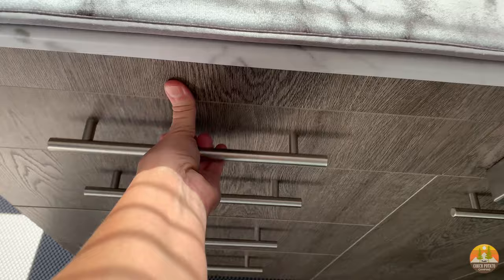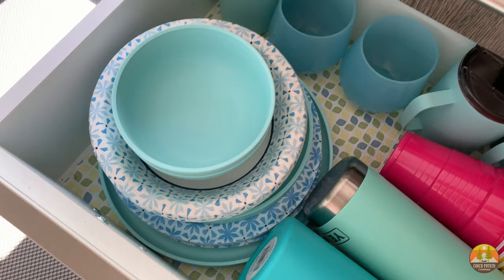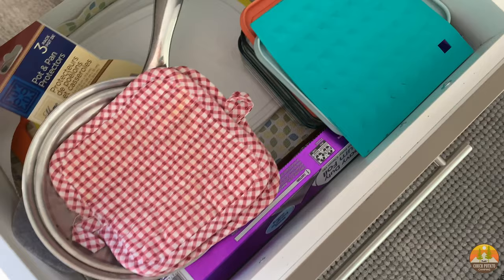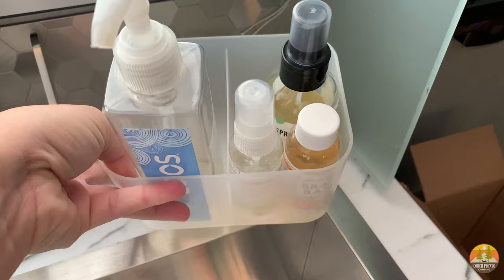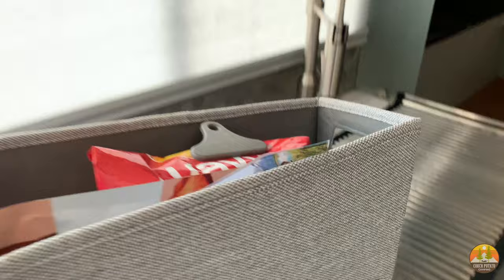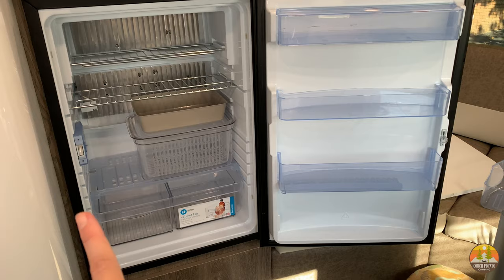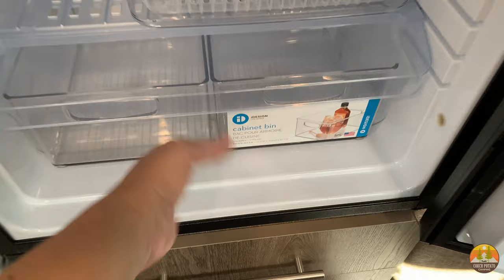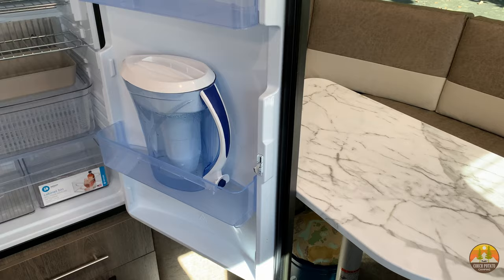Small RV Kitchen Storage Solutions! How I Organize Cabinets, Drawers and Refrigerator in Sol Horizon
Here's how we organize our very small kitchen in our 19 foot trailer, an Intech Sol Horizon RV.

Blog Post with RV Storage Solutions (Coming soon! But shopping links are below)

Target Bowls and Plates
Paper plates and bowls (Get a $20 Gift Card when you get a Sam's Club Membership)
Silicone Cups (mine are no longer available, but these are very similar)
Insulated Mugs
Sponge Holder

Grey storage bins: No Longer Available, but these are similar
Good Grips Storage Container
Plastic Caddy with Flip Top Lid
Rubbermaid Take-Alongs
Clear Plastic Canister

Pull Out Bins
Produce Storage Bin
Target Bins
Water Pitcher

0:00 Small RV Kitchen Storage Solutions
0:30 Kitchen Drawer Organization
7:34 Testing Pots and Pans Sizes on RV Stovetop
8:25 RV Kitchen Sink
10:59 Kitchen Cabinet Storage Solutions
14:09 RV Refrigerator Storage Solutions